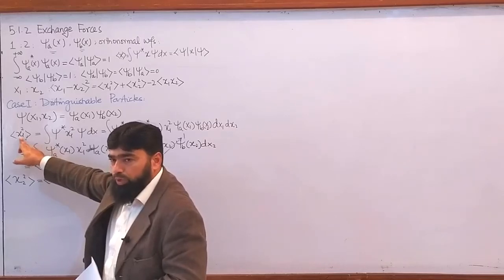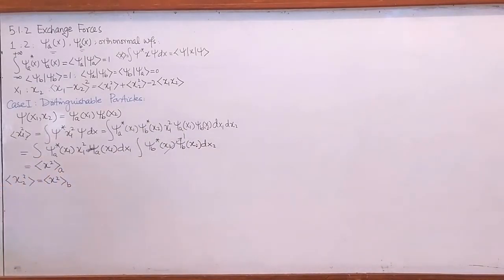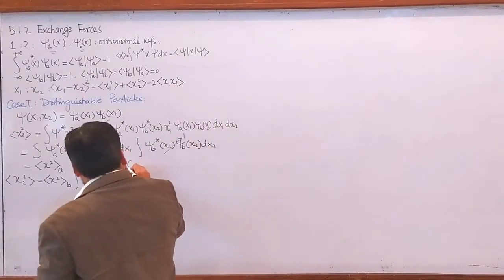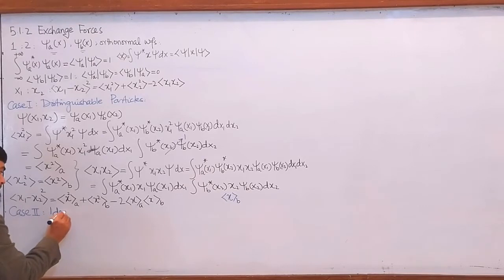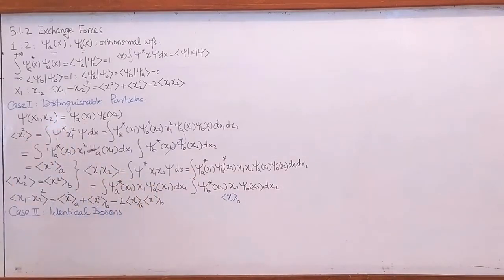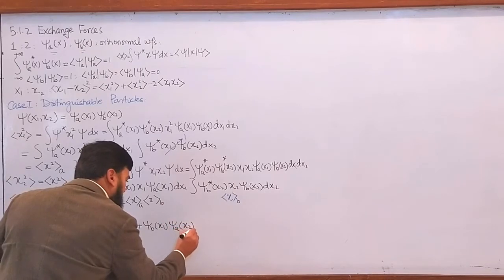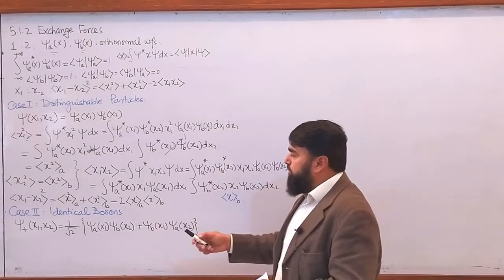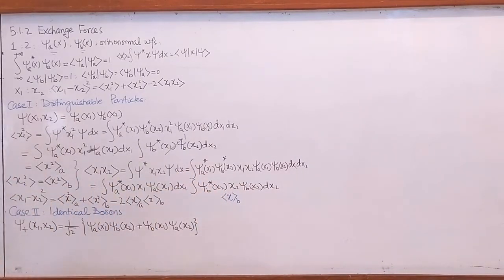L44.2 Identical particles: exchange forces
00:00 - Introduction to expectation value in quantum mechanics
00:06 - Discussing the relationship between state A and spatial variables
00:14 - Explaining the value of x1 and x2
00:46 - Writing individual terms for sine functions
01:04 - Splitting the integral into individual terms
01:32 - Deriving the expectation value formula
02:17 - Discussion on integrating over x1 and x2
03:17 - Explanation of x1 and x2 squared expectation values
04:00 - Comparing two relations in the context of spatial variables
06:02 - Introduction to the case of identical bosons

In this lecture on quantum mechanics, we delve into the fascinating realm of two-particle quantum systems, focusing on the principles of identical particles, entanglement, and their implications in physics. Key highlights include:

State Description: Understanding how wave functions describe two-particle systems.
Hamiltonian for Two Particles: Breaking down the kinetic and potential energy terms in the system.
Probability and Normalization: The significance of normalizing wave functions in quantum mechanics.
Identical Particles: Symmetric (bosons) and antisymmetric (fermions) wave functions, including the Pauli Exclusion Principle.
Entanglement: A deep dive into quantum entanglement and its impact on particle states.
Infinite Square Well: Exploring examples of non-interacting distinguishable particles, bosons, and fermions in a quantum box.

This lecture provides a thorough explanation of fundamental concepts, ideal for students and enthusiasts looking to deepen their understanding of quantum mechanics.